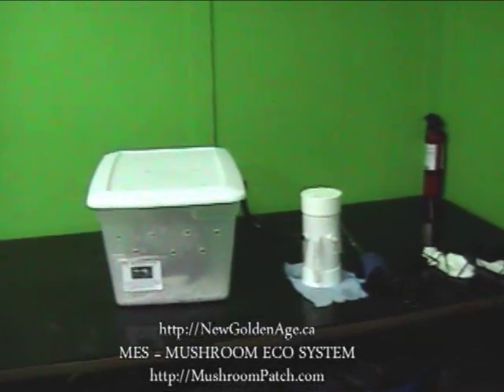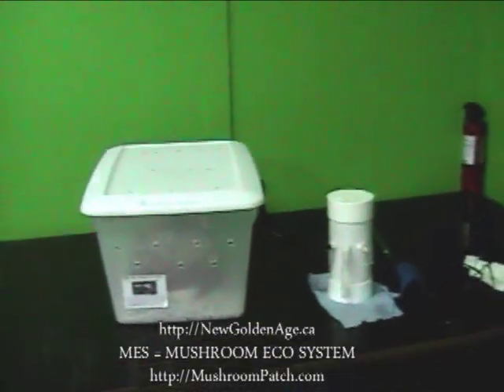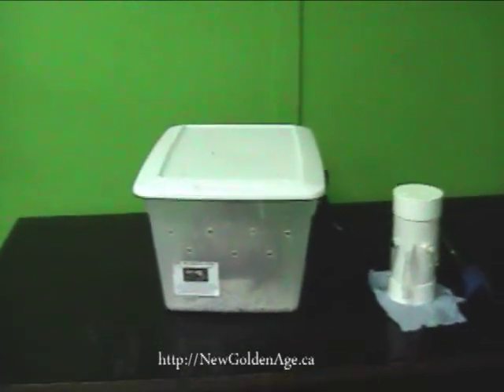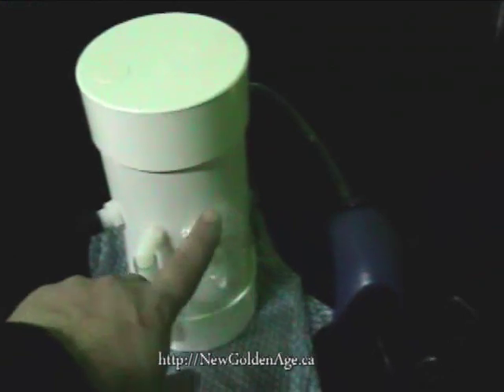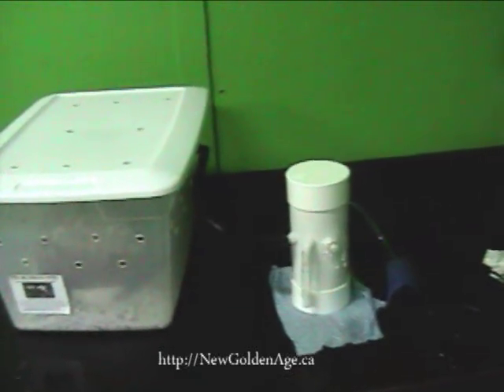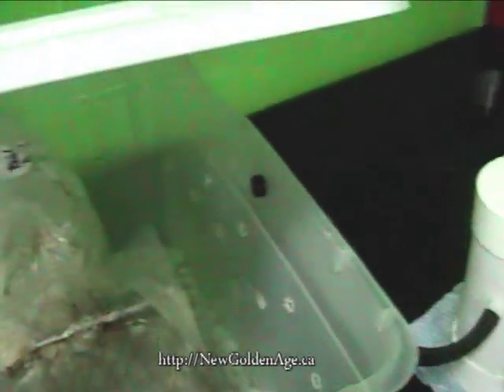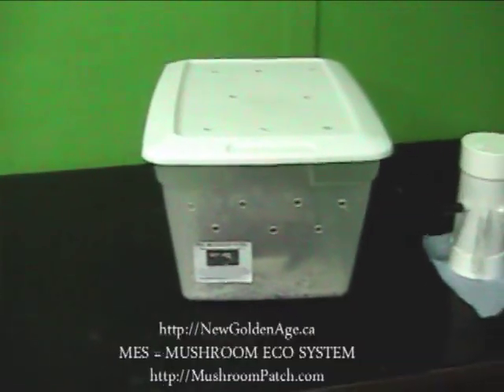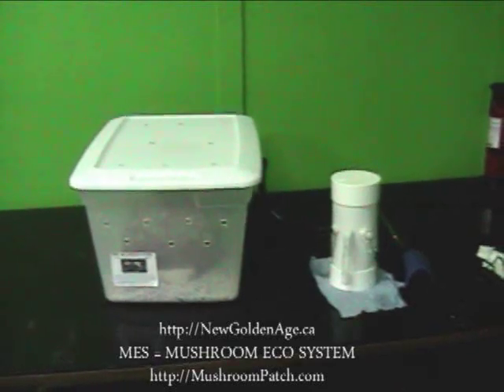Growing medicinal mushrooms in a home growing chamber.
This is the MES (Mushroom Eco System) designed for fruiting a personal amount of mushrooms indoors. When connected to a timer it becomes 100% automated.